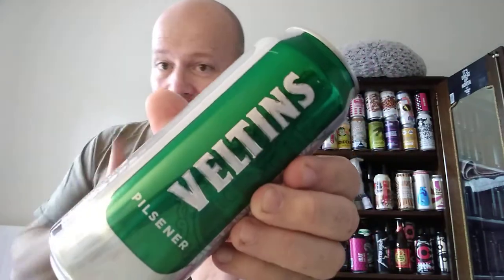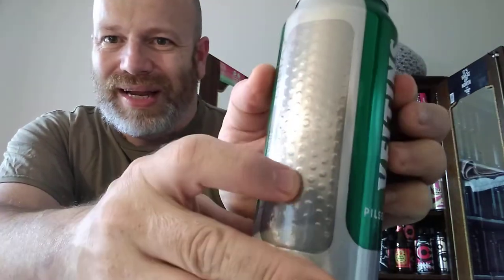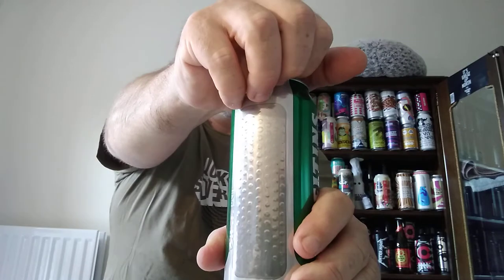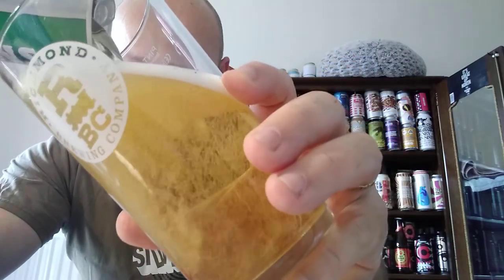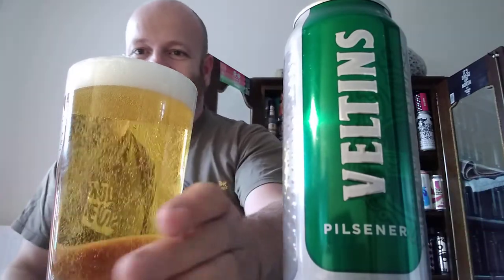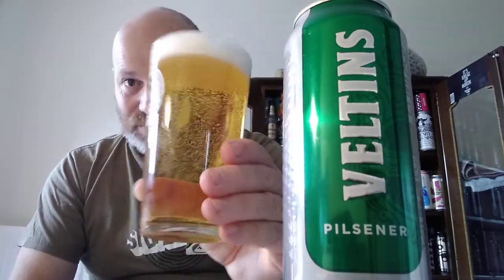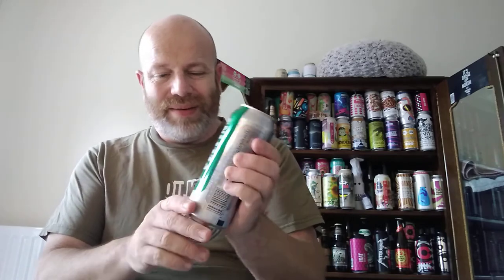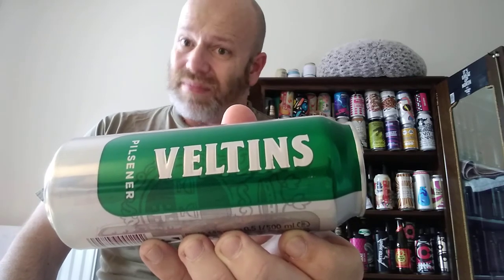Veltins Pilsener (can) 4.8%